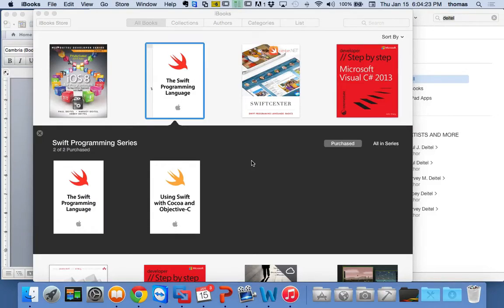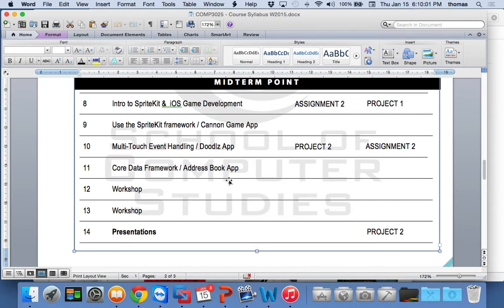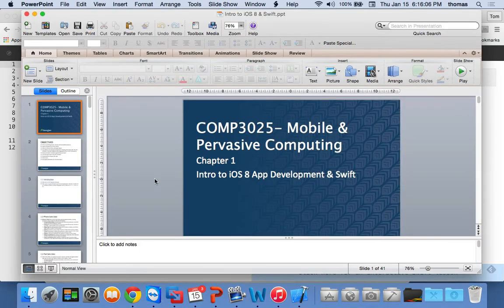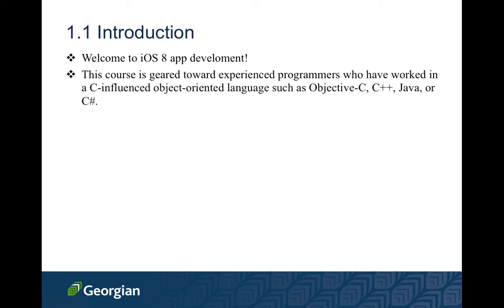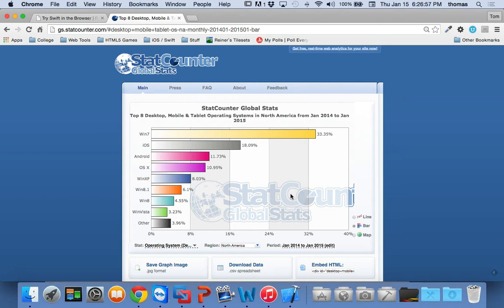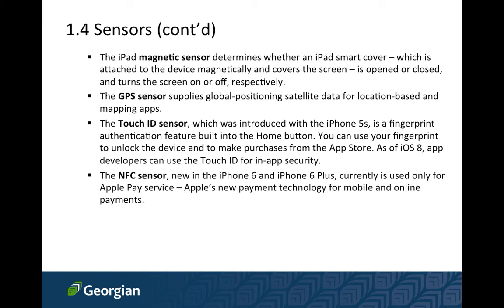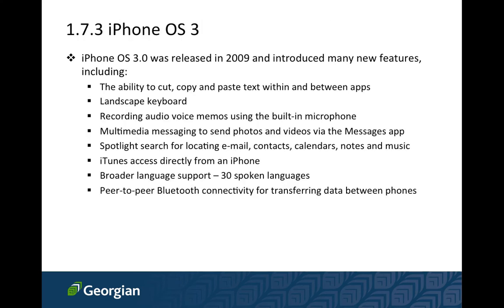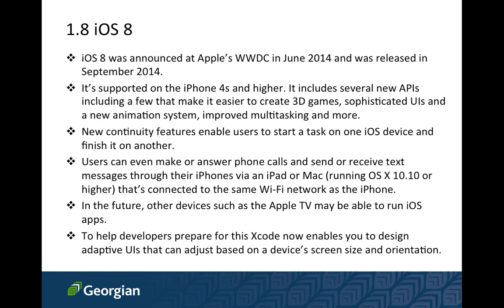COMP3025 - Lesson 2 - Part 1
COMP3025 - Mobile and Pervasive Computing - Lesson 2 - Part 1